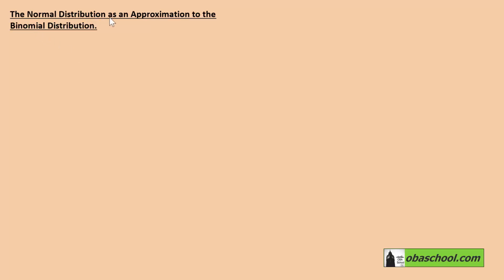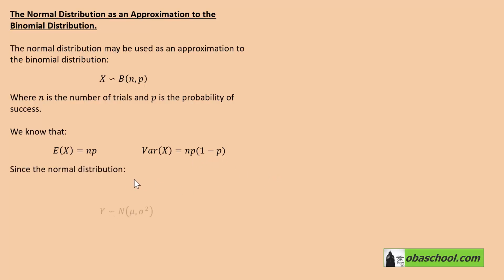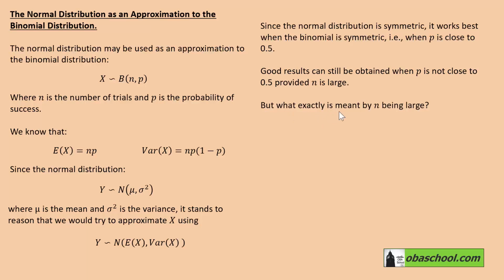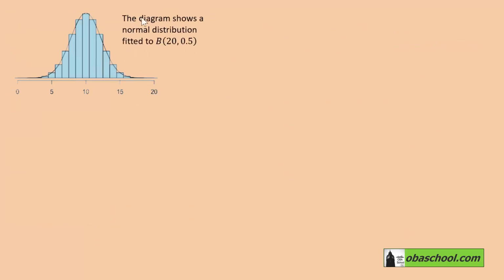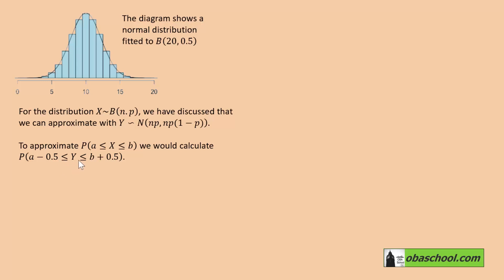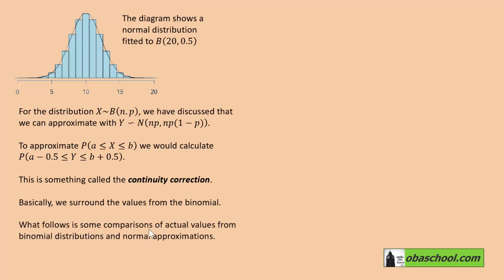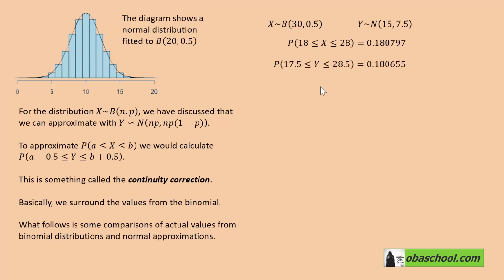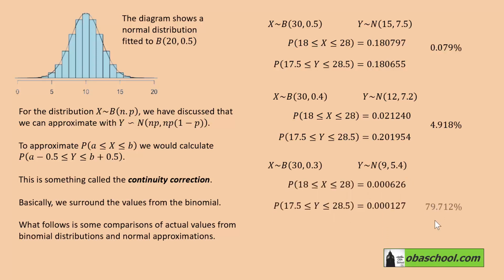The Normal Distribution – 1.29 Approximating a Binomial Distribution - Introduction 2